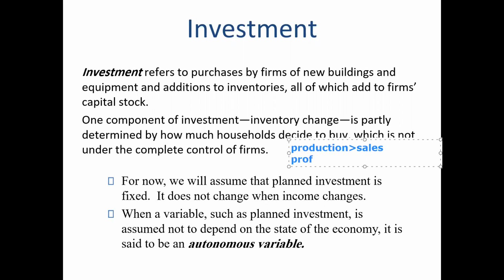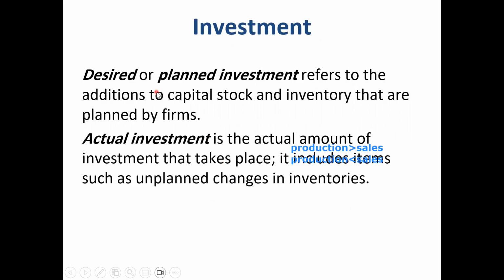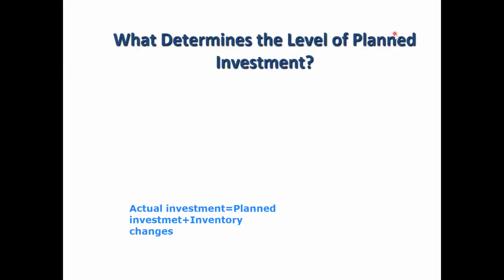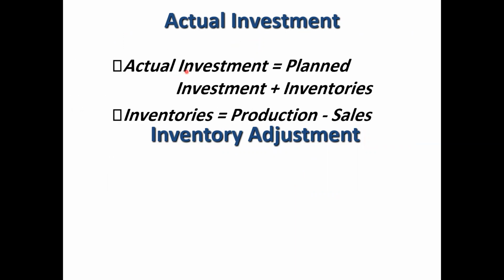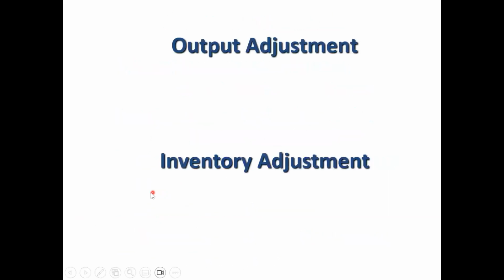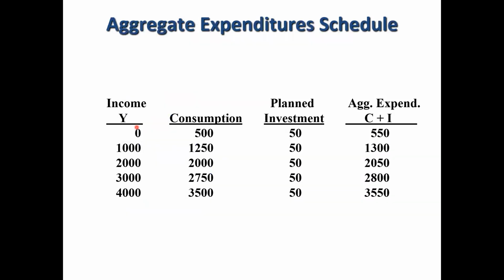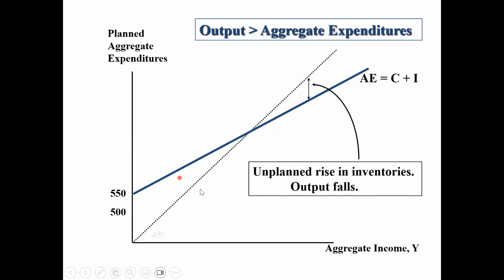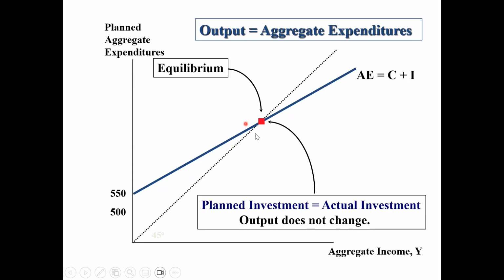Investment function Part 1